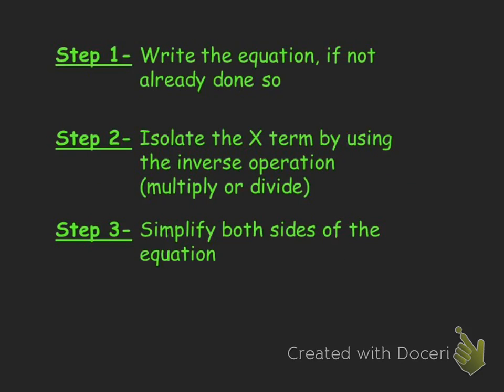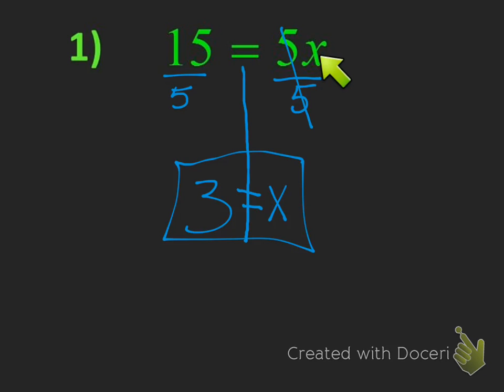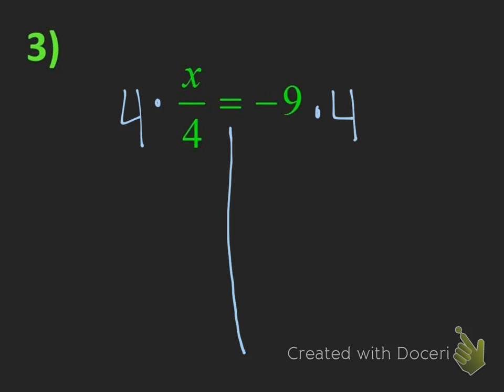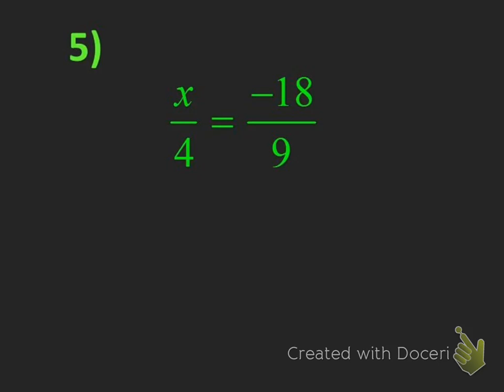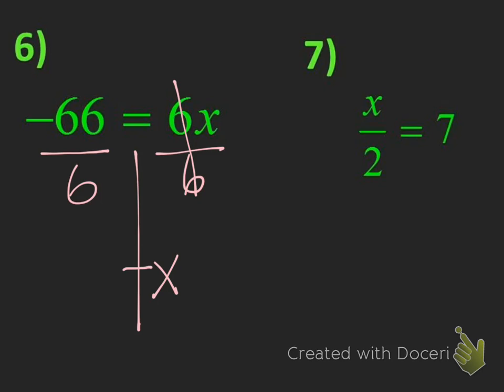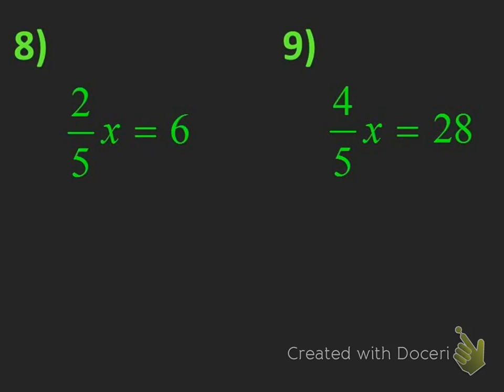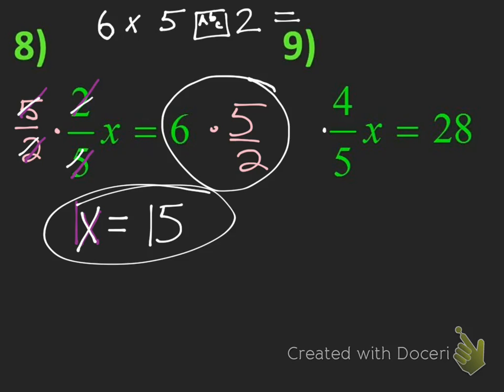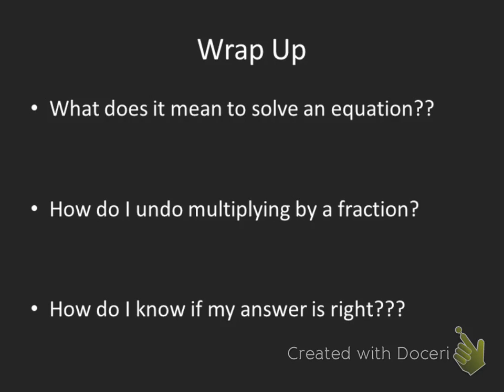Intro Alg 3-4 Sec 2.2 9/19/17